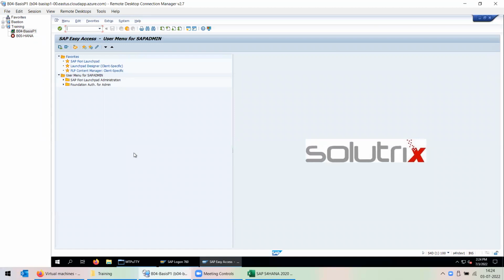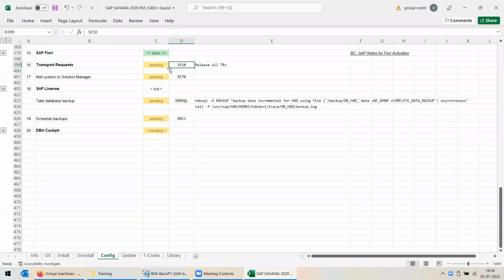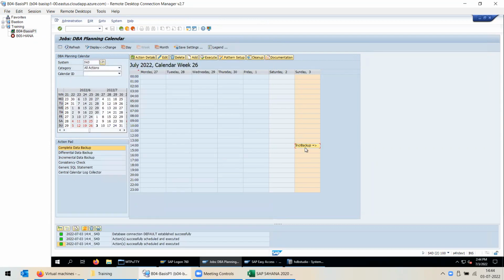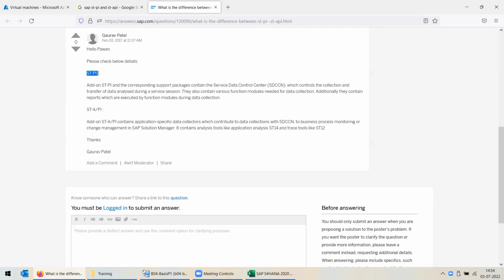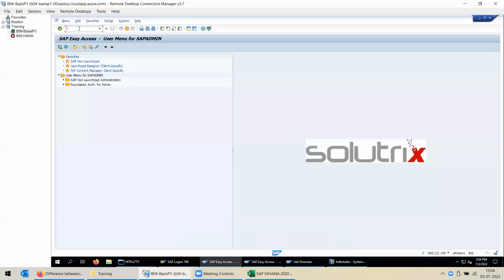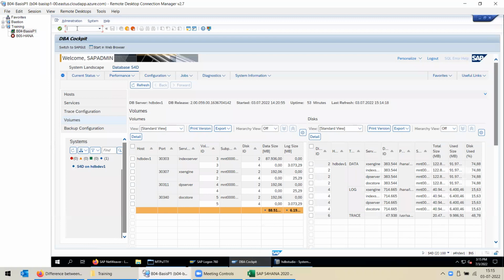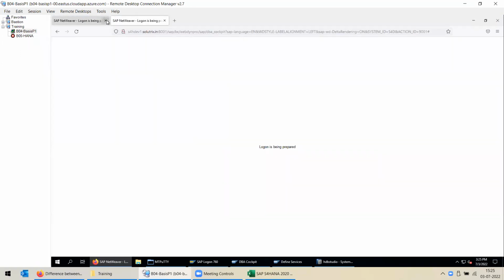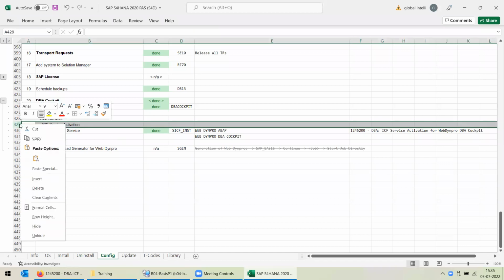100_04_007